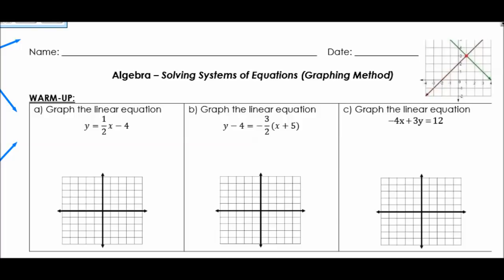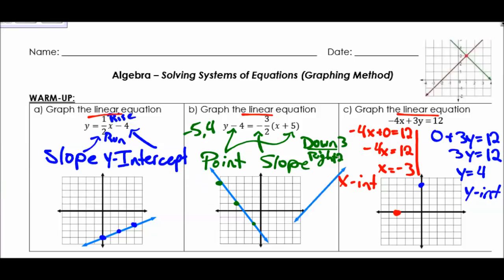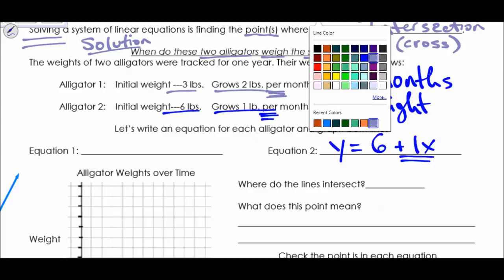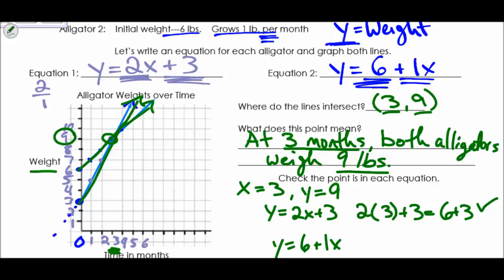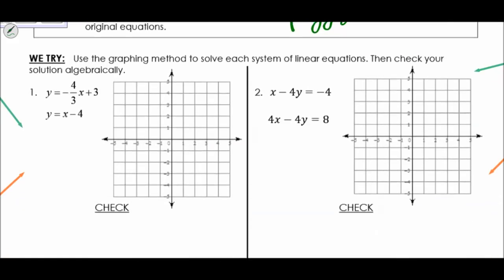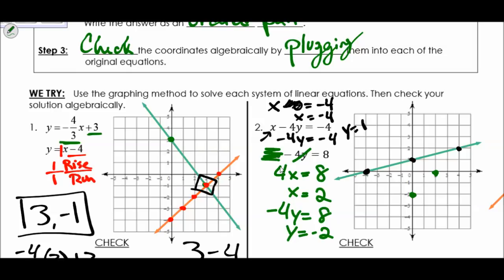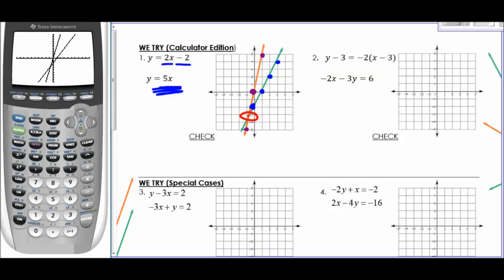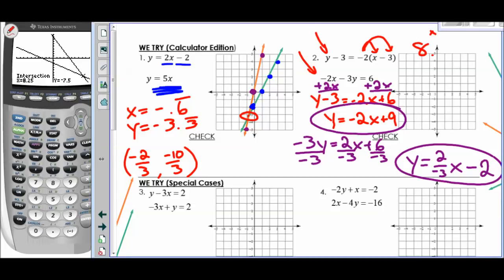Systems of Equations Notes Part 1